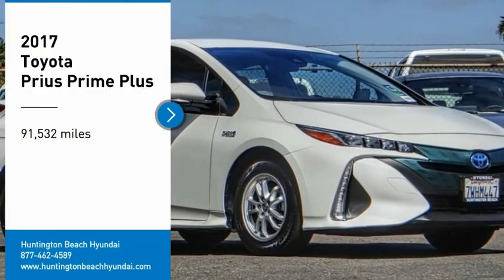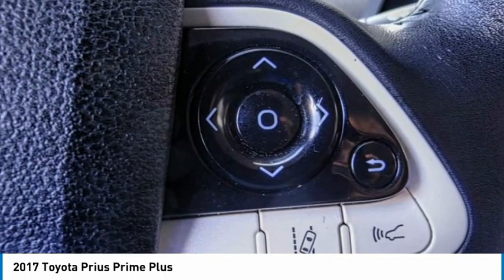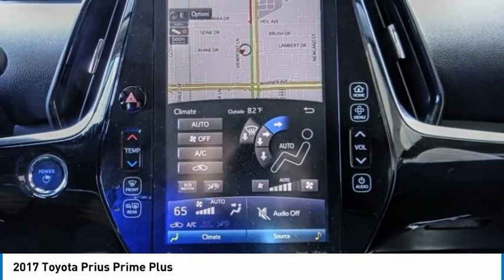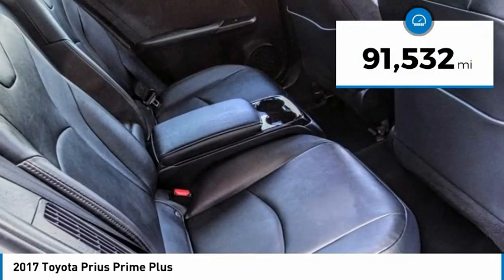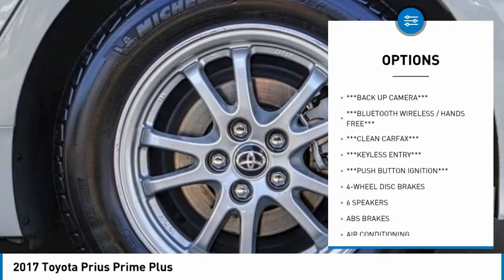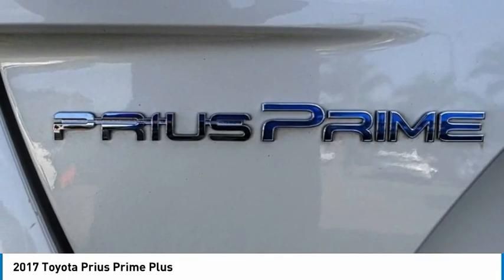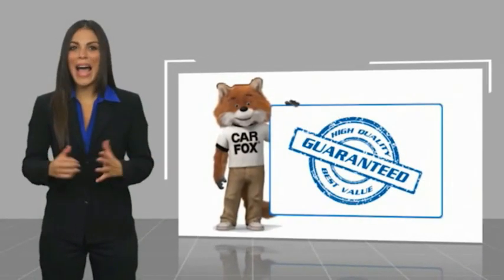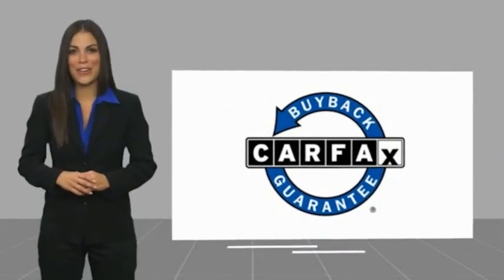2017 Toyota Prius Prime PH8268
2017 Toyota Prius Prime Plus

16751 Beach Blvd.

2017 Toyota Prius Prime Super White CVT 1.8L 4-Cylinder DOHC 16V VVT-i ***BLUETOOTH WIRELESS / HANDS FREE***, ***BACK UP CAMERA***, ***KEYLESS ENTRY***, ***CLEAN CARFAX***, ***PUSH BUTTON IGNITION***, Carpet Mat Package. Clean CARFAX. This Vehicle is Located at: Huntington Beach Hyundai; 16751 Beach Blvd, Huntington Beach CA 92647. Dealer Installed accessories are optional and may be purchased for an additional charge.All prices subject to government fees and taxes, any finance charges, any dealer document preparation charge, and any emission testing charge.While we make every effort to ensure the data listed here is correct, there may be instances where some of the factory rebates, incentives, options or vehicle features may be listed incorrectly as we get data from multiple data sources. PLEASE MAKE SURE to confirm the details of this vehicle (such as what factory rebates you may or may not qualify for) with the dealer to ensure its accuracy. Dealer cannot be held liable for data that is listed incorrectly.